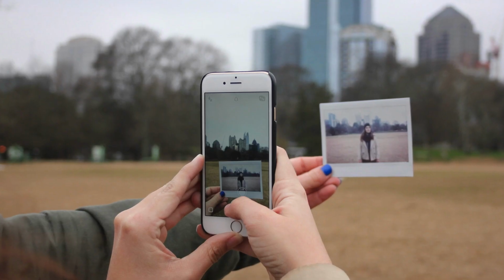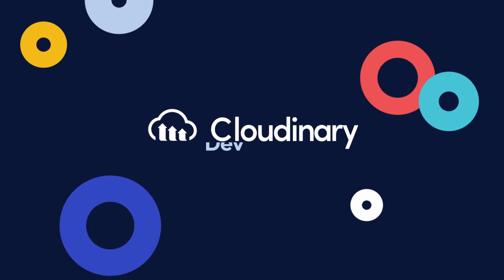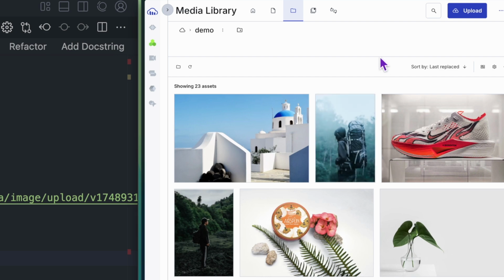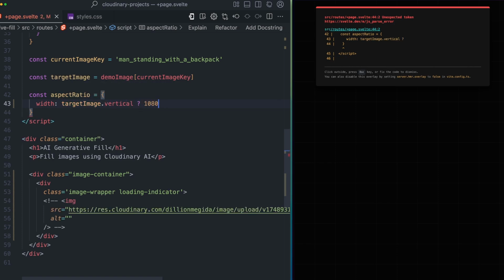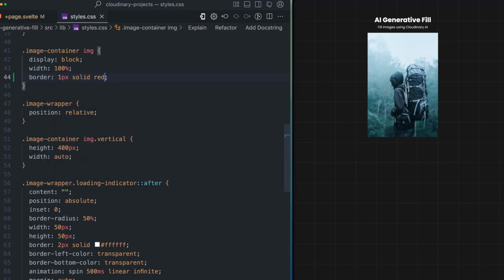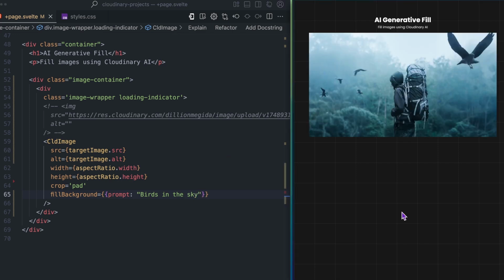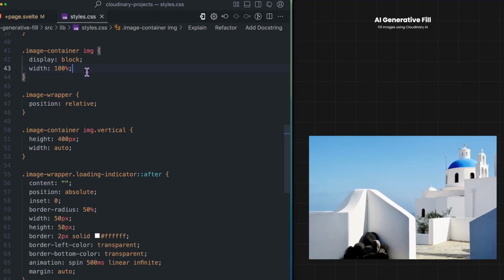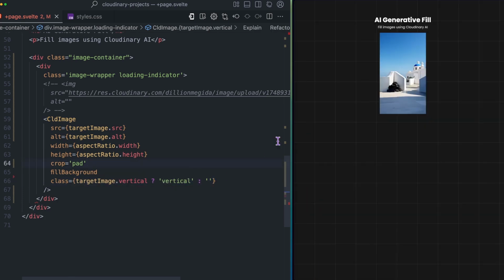Generative Fill in Svelte - Dev Hints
Learn how to use Cloudinary’s Generative Fill feature in a Svelte application to extend or modify images intelligently. This quick guide provides dev-friendly hints for setup, API usage, and applying generative transformations with ease.

Instructor:Dillion Megida
Recommended video: